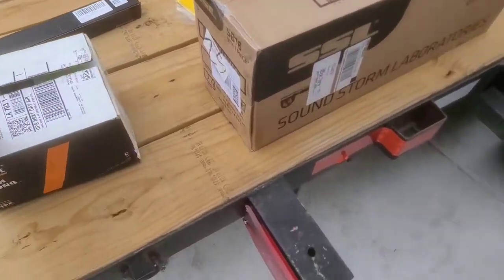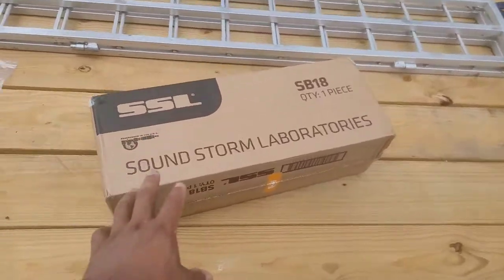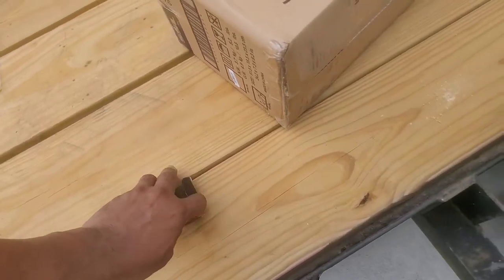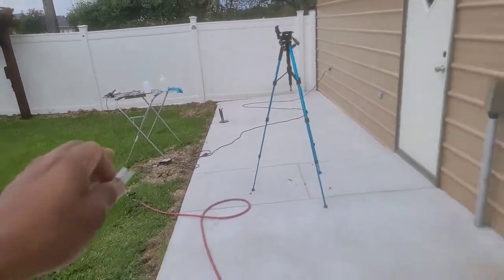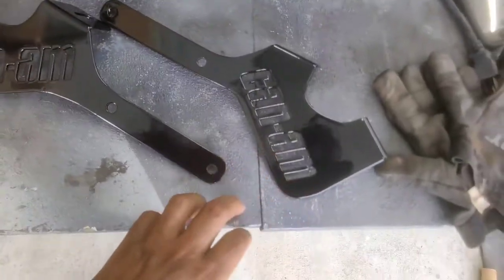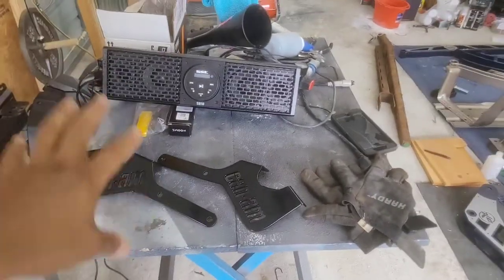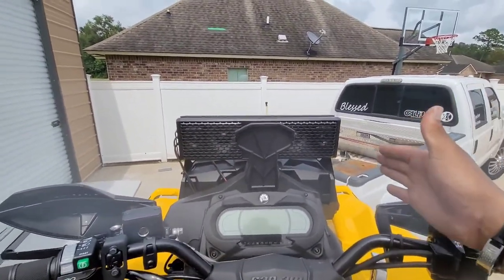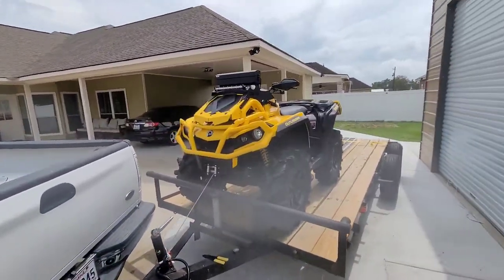How to install a Sound bar and light bar on 2021 OUTLANDER XMR 850| Powdercoating Rage clone mounts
Product Link❗
XMR Lightbar/Sound bar bracket

SSL Soundbar:

AMAZON Lightbar:

Social Media 🖥.

6.0 F250 BUILD "Draco 🔫". ⬇️
Wheels- @americanforcewheels Octane ss 24x14
Tires- @amptires  amp m/t 37x13.5x24
Lift - @zoneoffroad 6in radius arm lift kit
Amp power steps @ampresearch
Sold air intake @sbfilters
Head gaskets and studs @arpbolts
Performance heads @jasperenginesandtransmissions
Egr delete @sinisterdiesel
Aluminum radiator @mishimoto
Exhaust @mbrpexhaust
Drop hitch @trimaxlocks

6.0 F350 BUILD "Tow 🐷"
-Amsoil 15w40 ⬇️
Adrian:  "DieselOilGuy" on Instagram

2021 CanAm Outlander 850 XMR
Rocklights @mictunning

Video Music. 🎶

Epidemic Sounds